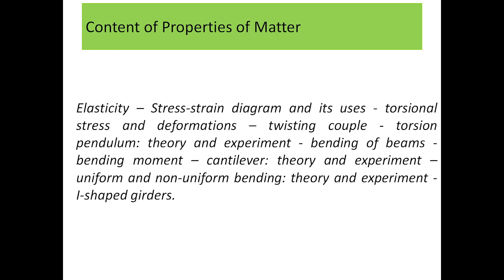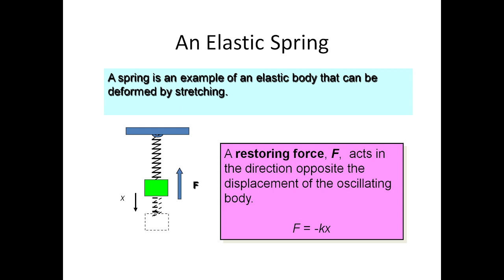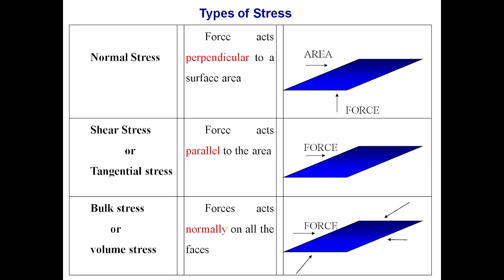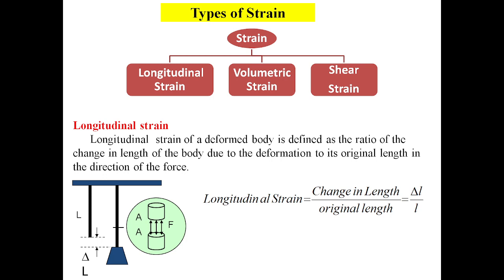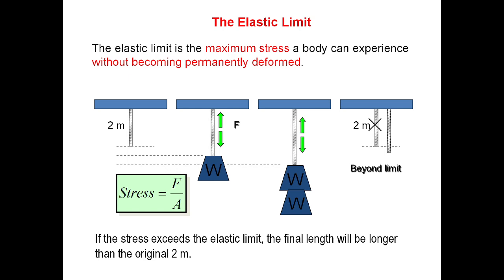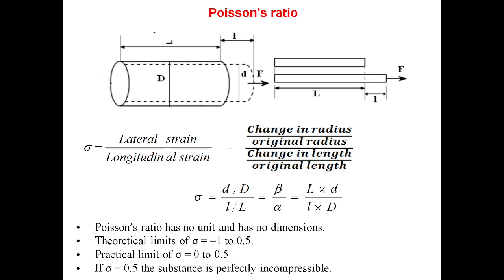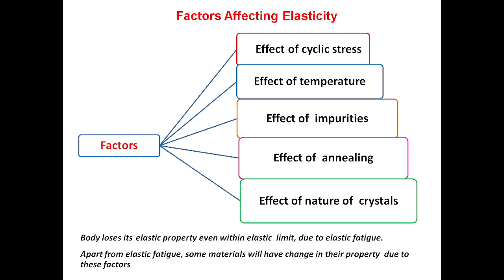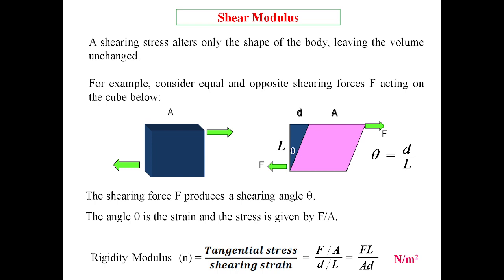Properties of Matter - Esec Lecture Series